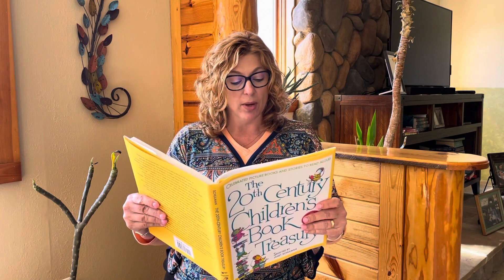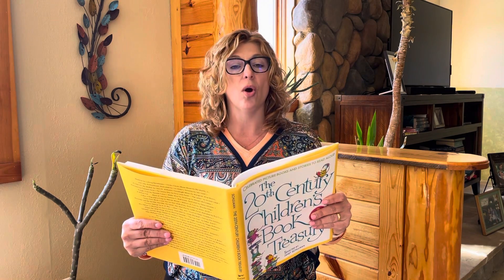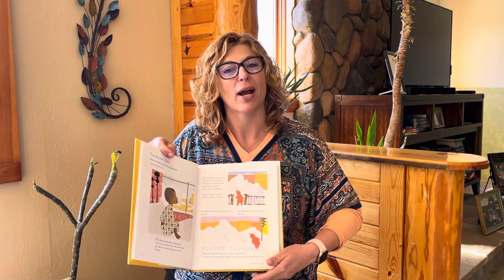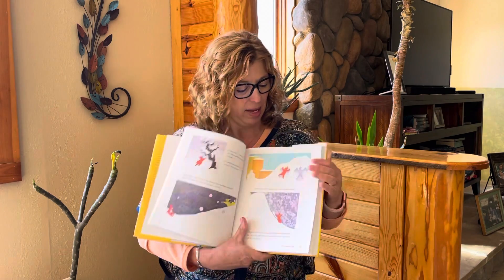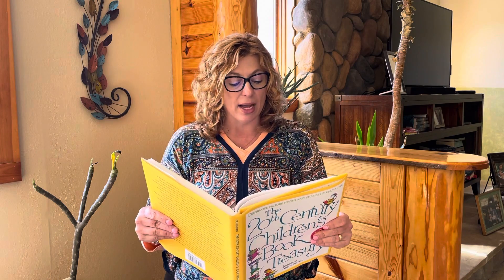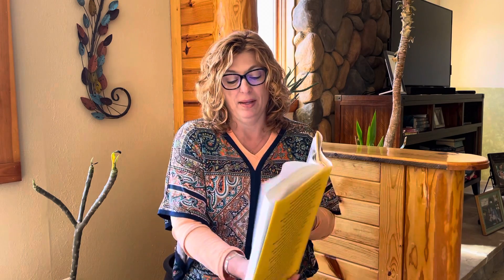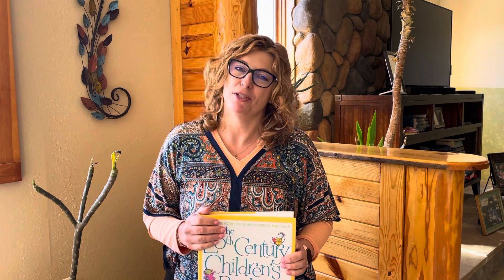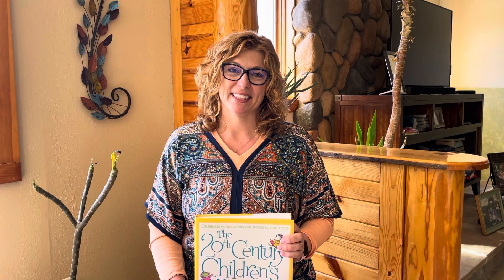The Snowy Day read by Yaya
The Snowy Day is out of the 20th Century Children's Book Treasury read by YaYa